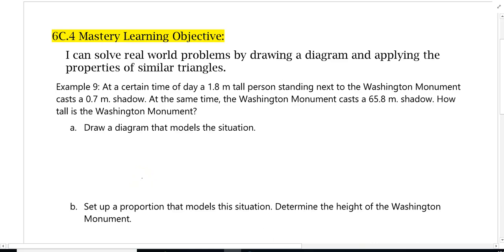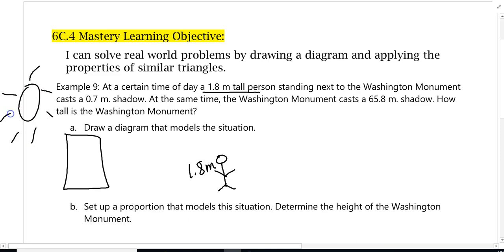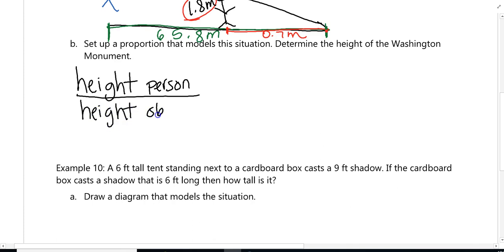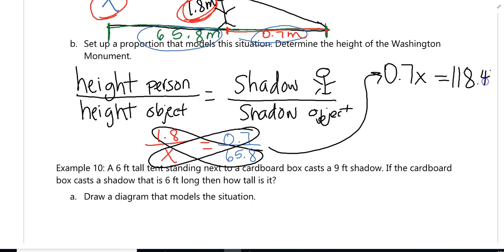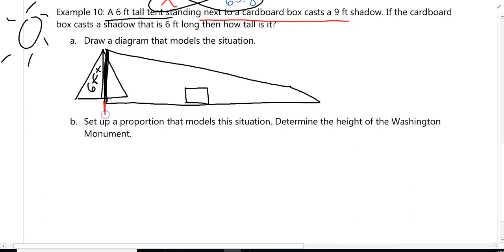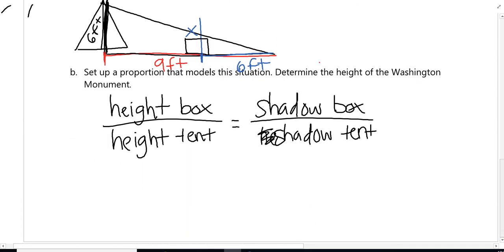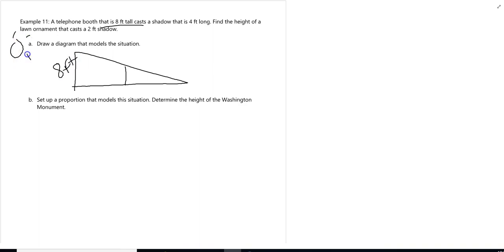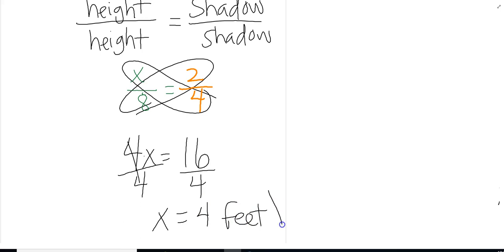Core KC6 Target 6C 4